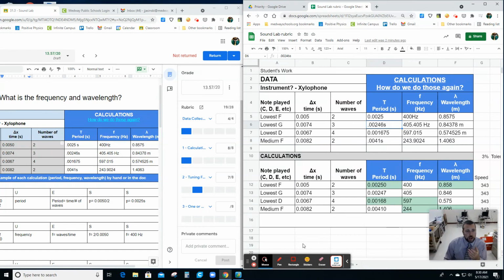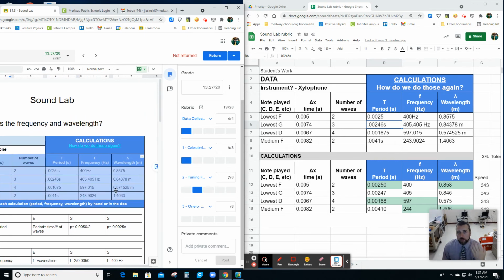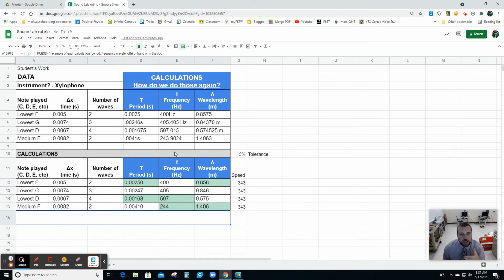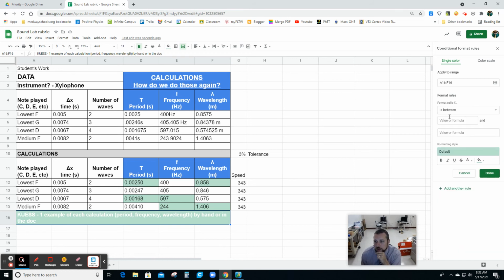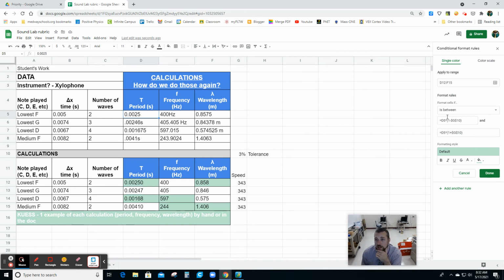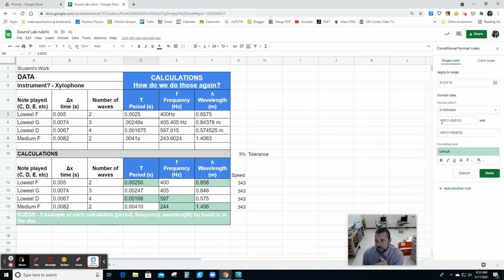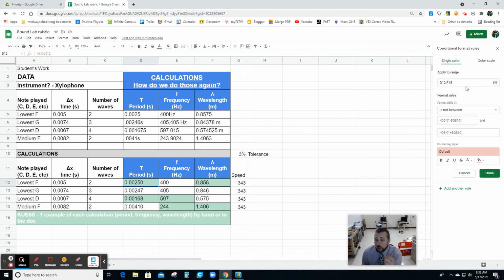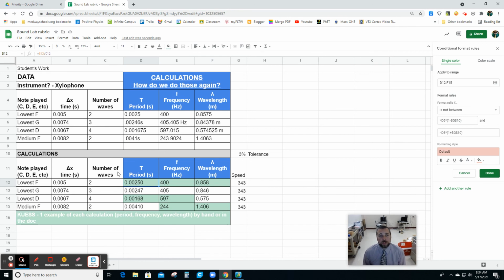Using Conditional Formatting to Assess Unique Student Calculations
This lab had students collect data from unique sources so each team had different numbers to calculate making it more cumbersome to check those calculations.  Using a spreadsheet and conditional formatting, this makes a little quicker and easier to, at a glance, get a sense of how they did.